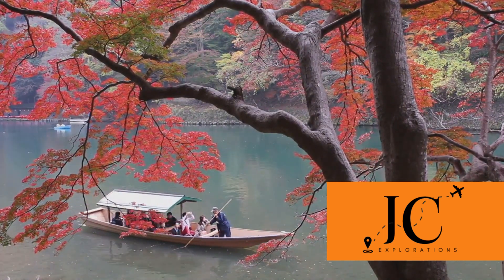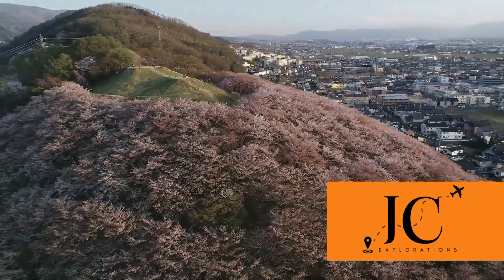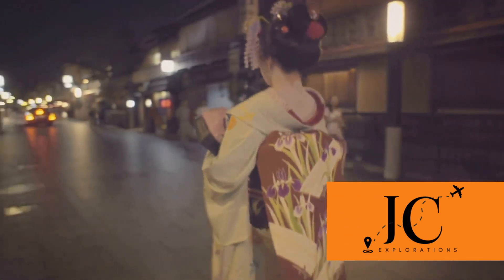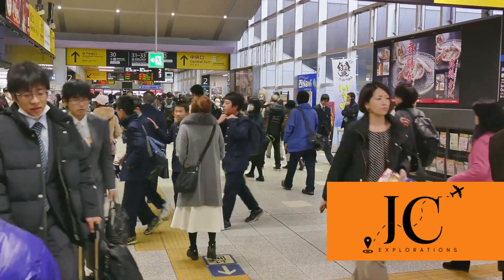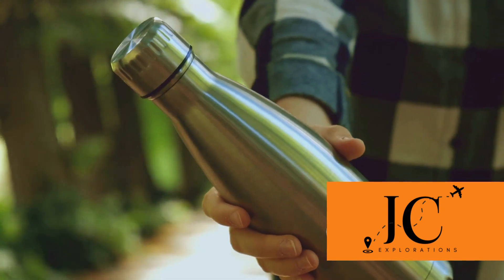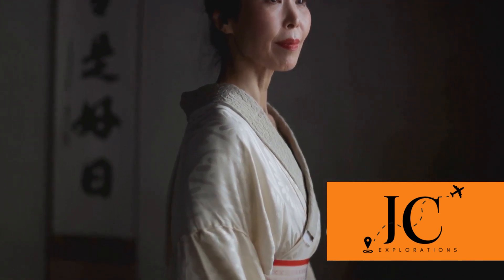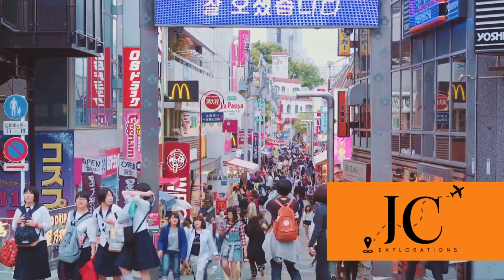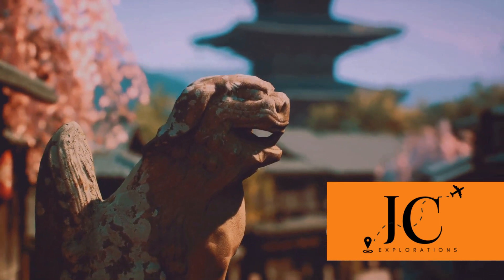Exploring the Tranquil Beauty of Kyoto | A Journey through Time and Tradition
Join us on an enchanting journey through the ancient streets and serene landscapes of Kyoto, Japan. Immerse yourself in the rich cultural tapestry of this historic city as we visit iconic temples, stroll through picturesque gardens, and experience the unique blend of tradition and modernity. From the vibrant Gion district to the peaceful Arashiyama Bamboo Grove, Kyoto unfolds its stories at every turn. Come along and discover the timeless allure of Kyoto in this immersive travel video!